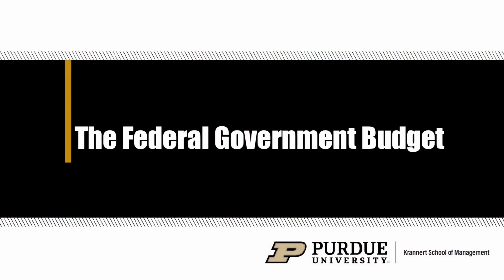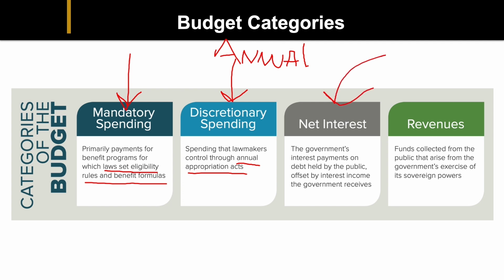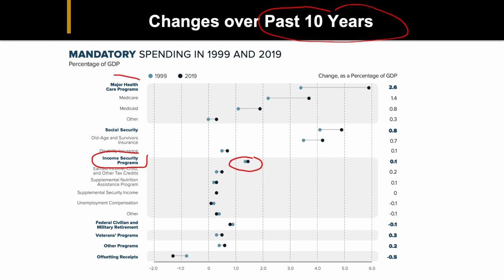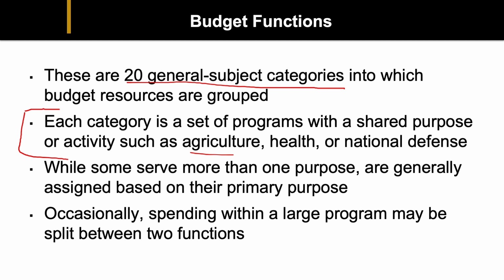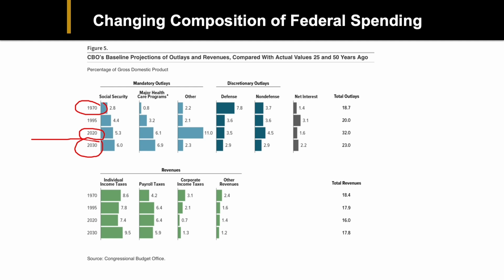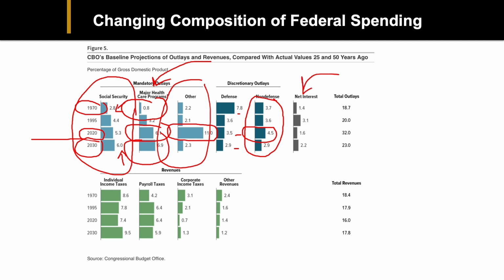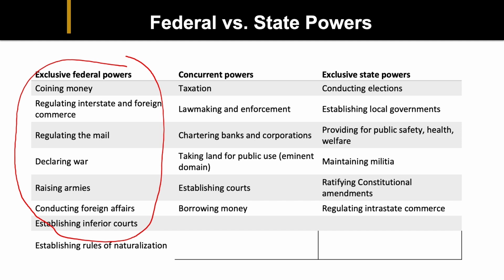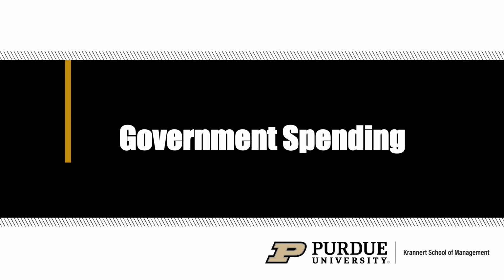Federal Budget | 2.01 Government Spending | Purdue University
Wondering about government spending and how funds are allocated? Our video, presented by Dr. Keith Hall, Limited Term Lecturer at Purdue University, provides a detailed explanation of government spending within the United States. Exploring the differences between federal, state and local budgets, Dr. Hall primarily focuses on federal spending - mandatory and discretionary. He highlights how federal spending reflects the priorities set by the government and uses money from taxpayers. With clear categorizations into Social Security, Medicare, veterans benefits and income security, Hall also delineates how funding is automatically allocated according to established laws. Additionally, he covers discretionary spending, which requires annual laws from Congress. This video is a part of Dr. Hall's course "ECON 590 Federal Budgets".

Wish to pursue a course like this? Visit online.purdue.edu to learn more about it.